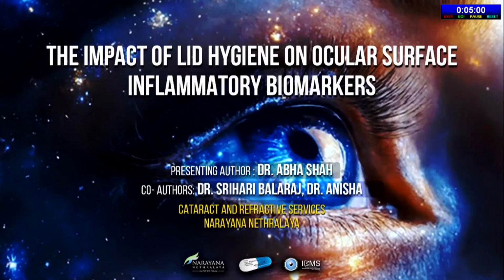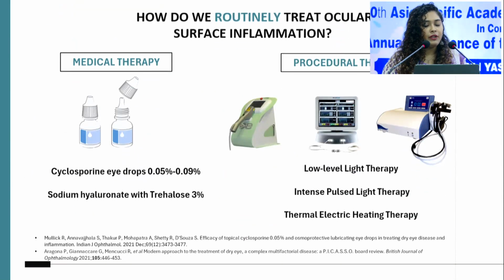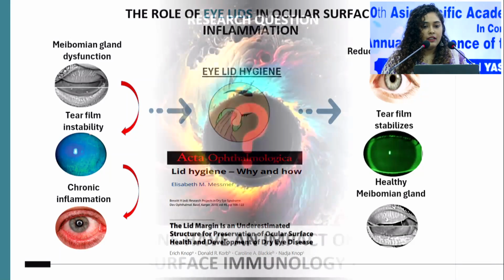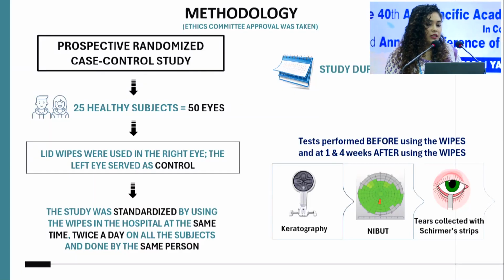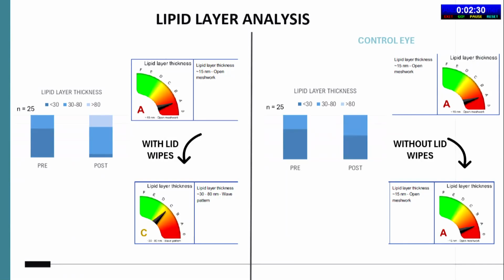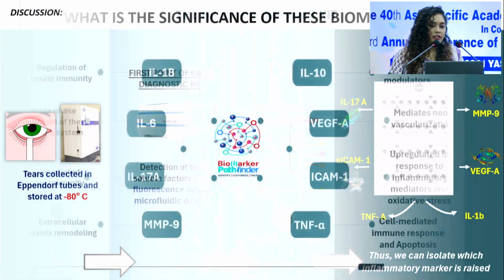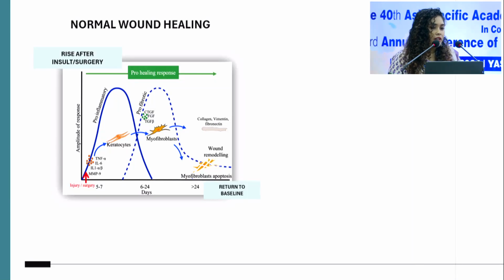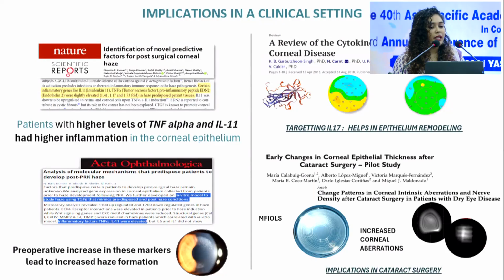AIOS2025 FP External II + semi FP1839 Dr Abha SHAH The Impact of Lid Hygiene on Ocular Surface I